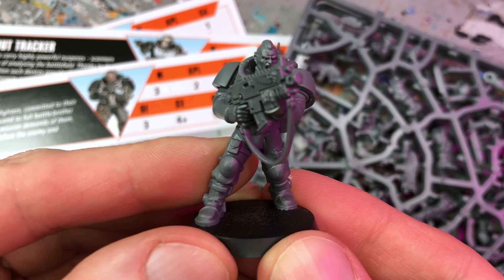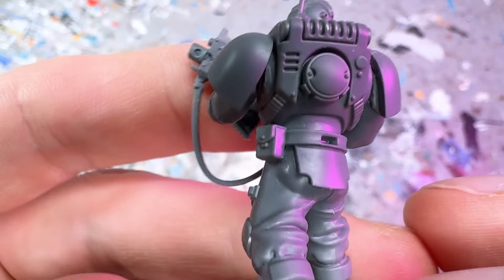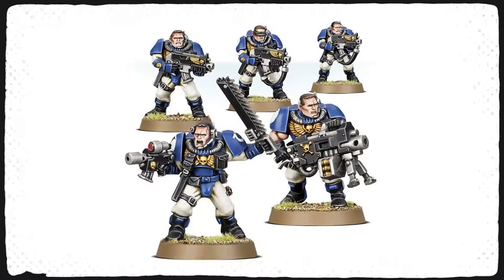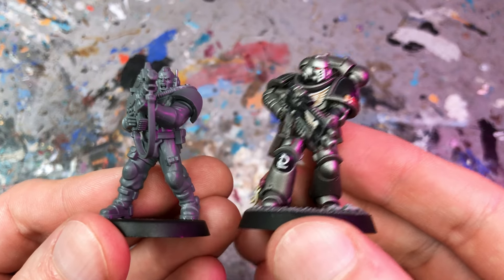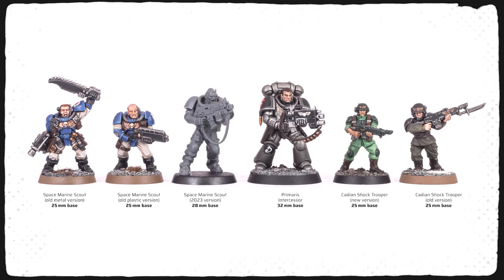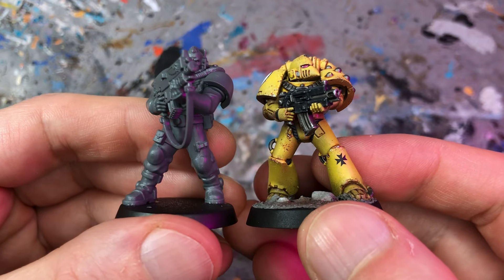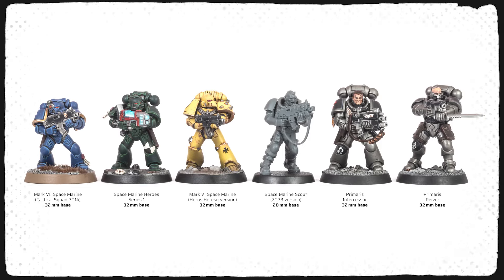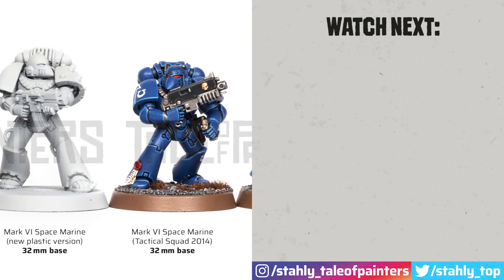10+ models SCALE COMPARISON: Are Scouts Primaris-size now? 🤔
🛒 Save up to 20% on Warhammer

The new Space Marine Scouts from Kill Team: Salvation are now available in a box of their own. In this video, I'll take a closer look at the new models and compare the scale with a variety of old and new Space Marine sculpts, including previous Scout models from every generation. At the end, I ask the all-important question: scale creep or no scale creep.

⏭️ Chapters:
0:00 Intro & measurements
1:26 How do they compare with old Scouts
2:58 Scouts vs power armour

🖌️ Hobby gear I use:
► Brushes for edge highlighting (I use the 000 7M a lot)*
► The spray matt varnish that never lets me down